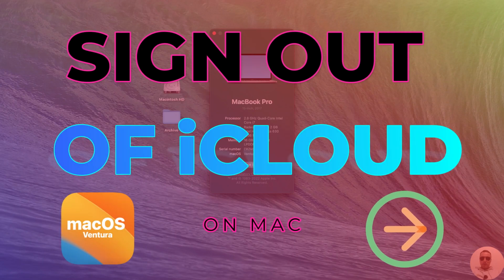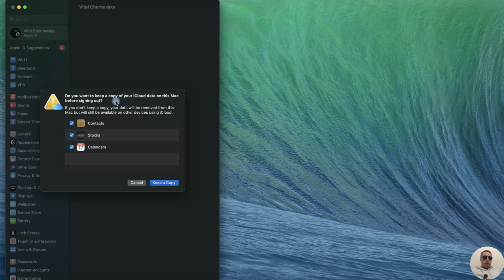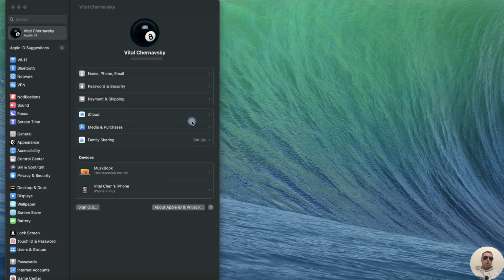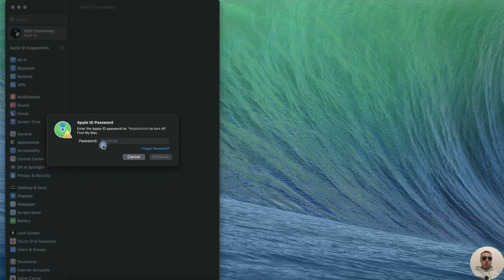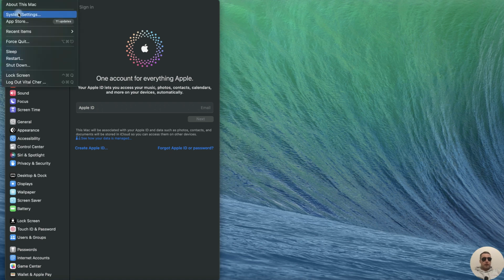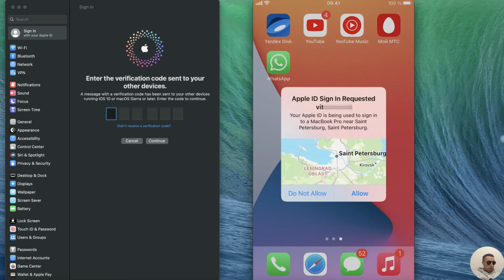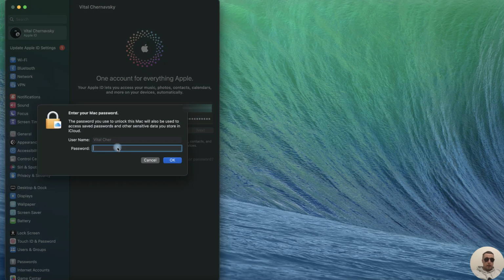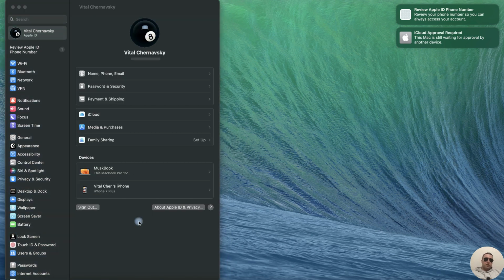How to Sign Out of Apple ID on MacOS Ventura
Signing out of your Apple ID on a Mac is easy enough. Go to the menu, click on your account icon and click Sign Out.

Most importantly, do not forget to uncheck the boxes if you do not want to save data on the Mac.